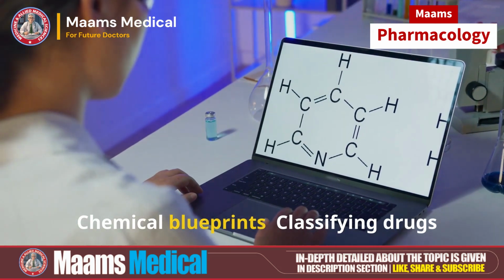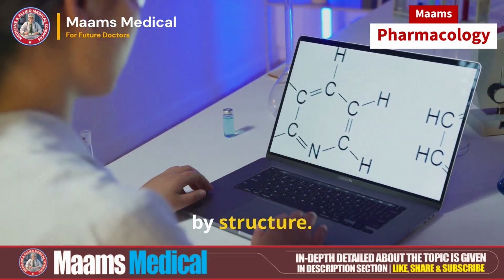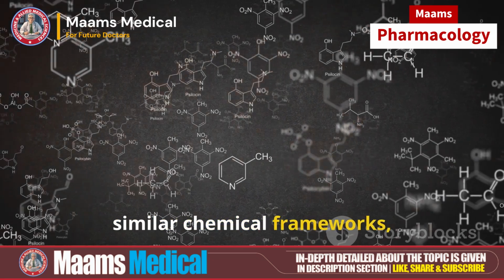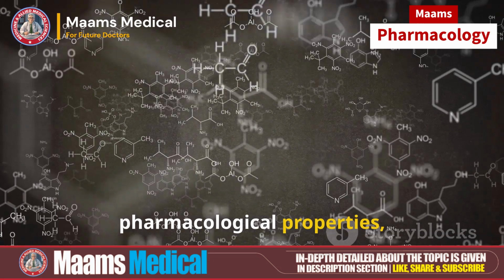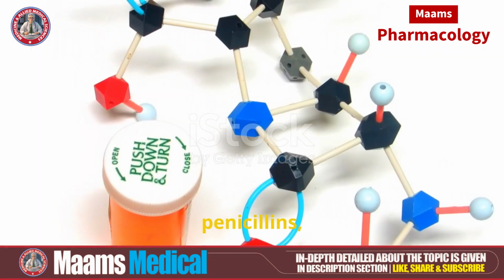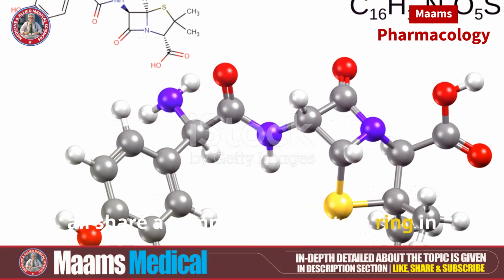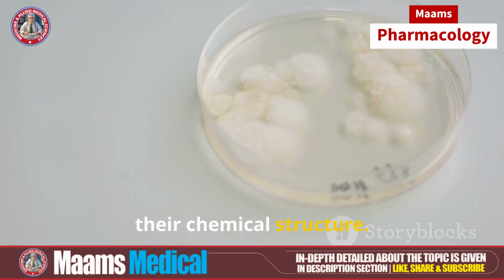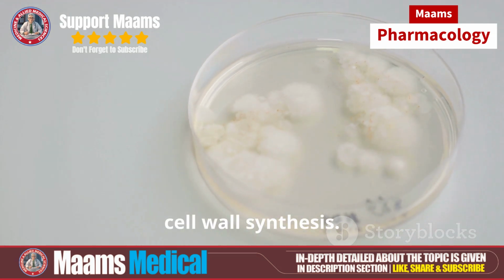Pharmacology: Understanding Drug Classifications | Full Guide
In this comprehensive guide, we cover the basics of **pharmacology**, focusing on **drug classifications** and their therapeutic uses. You'll learn about the different **types of drugs**, including **analgesics**, **antibiotics**, and many more. Whether you're a student or a healthcare professional, this video is designed to help you master **drug classifications** and understand how these **drug classes** work in clinical practice.

00:00:00 Why Drug Classification Matters
00:01:13 What's the Goal? Understanding Drugs by Therapeutic Use
00:02:28 How Do They Work? Decoding Mechanisms of Action
00:03:53 Classifying Drugs by Structure

READING MATERIAL | Pharmacology: Understanding Drug Classifications | Full Guide:

### 1. **Based on Therapeutic Use**
This classification categorizes drugs by the medical conditions or diseases they are used to treat. Each class has subcategories that narrow down the specific types of drugs used for certain symptoms or conditions.

### 2. **Based on Mechanism of Action**
This classification explains how drugs affect cells, organs, or the entire body on a molecular level, including interactions with enzymes, receptors, and ion channels.

### 3. **Based on Chemical Structure**
Drugs with similar chemical structures often have similar effects, mechanisms of action, and therapeutic uses.

### 4. **Based on Legal Classification**
Different countries have specific systems to control the use, distribution, and prescription of drugs based on their potential for abuse and therapeutic use.

### 5. **Pregnancy Risk Categories**
The **FDA** categorizes drugs based on their potential risk to a fetus when used during pregnancy.

### 6. **Based on Route of Administration**
Drugs can be categorized based on how they are introduced into the body: